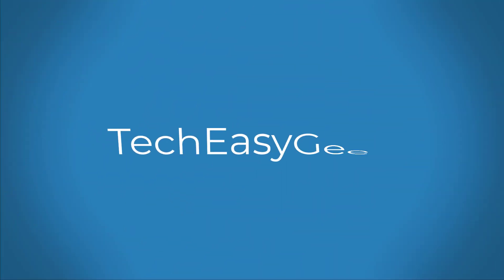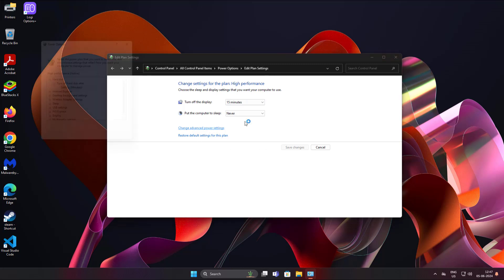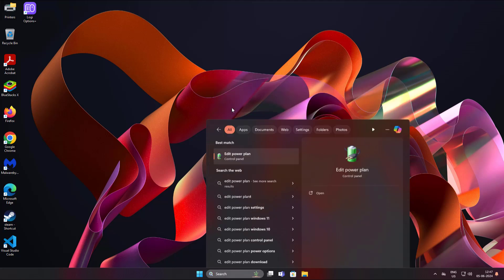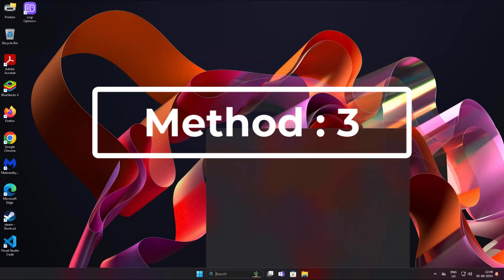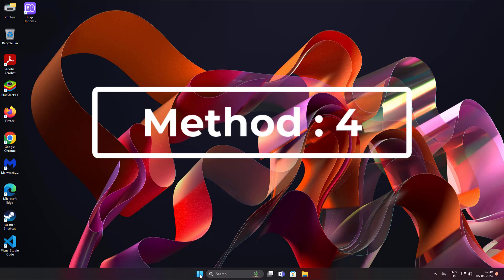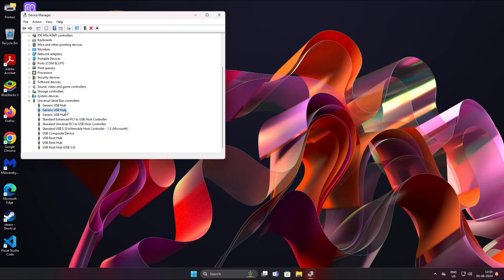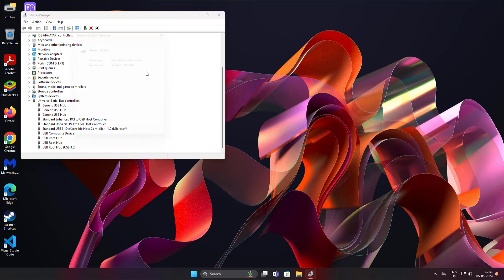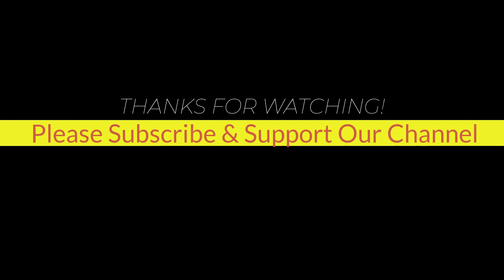Fix Plugging In USB Crashes Windows 11/10 PC or Laptop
This Tutorial Helps to Fix Plugging In USB Crashes Windows 11/10 PC or Laptop

00:09 Method 1 - PCI Express Settings
00:43 Method 2 - USB Settings
01:13 Method 3 - Fast Startup Settings
01:37 Method 4 - Power Management Option
02:42 Closing